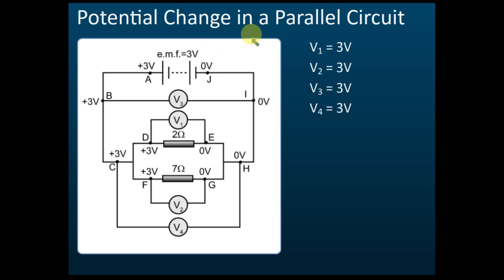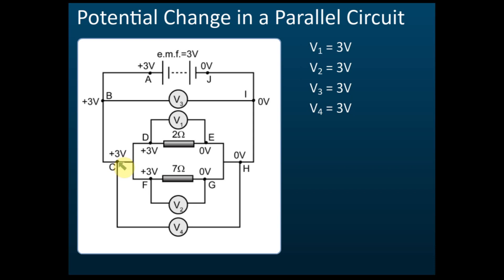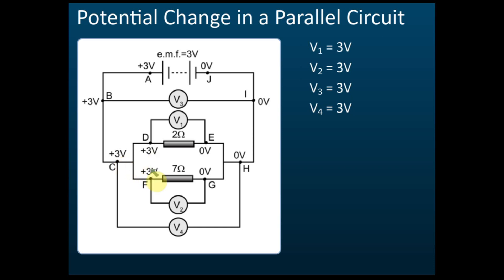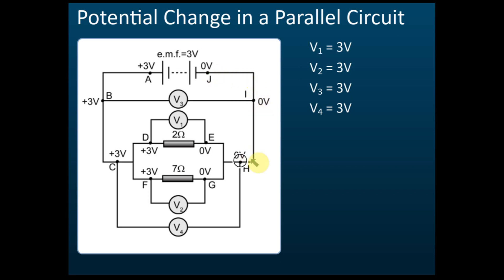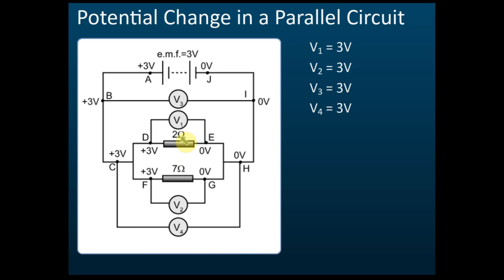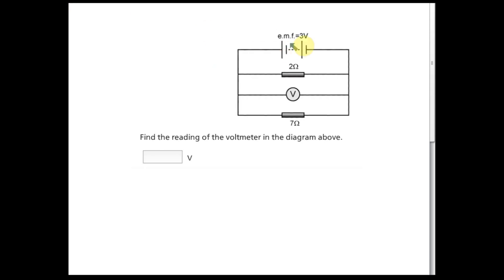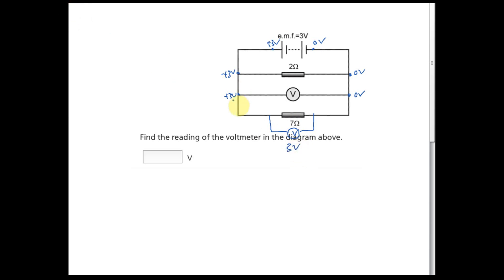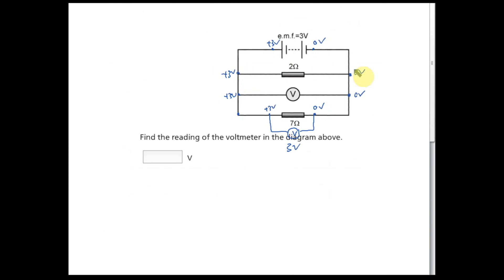Potential Change in a Parallel Circuit | Electricity | Physics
Potential Change in a Parallel Circuit | Form 5 Physics KSSM Chapter 3 Electricity